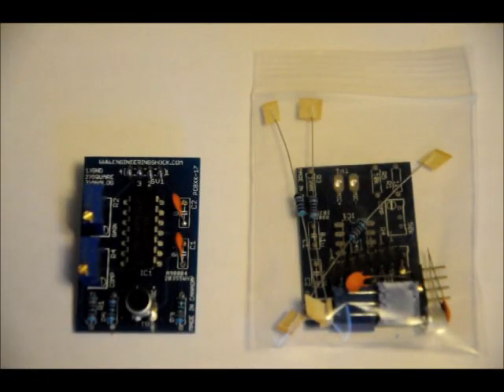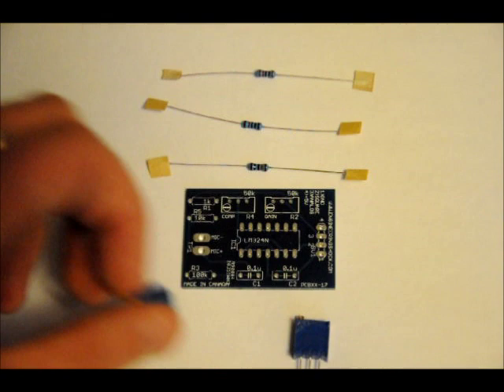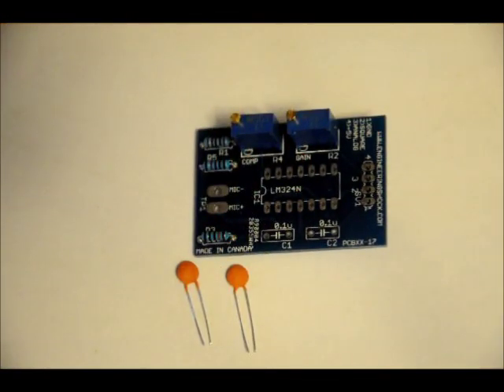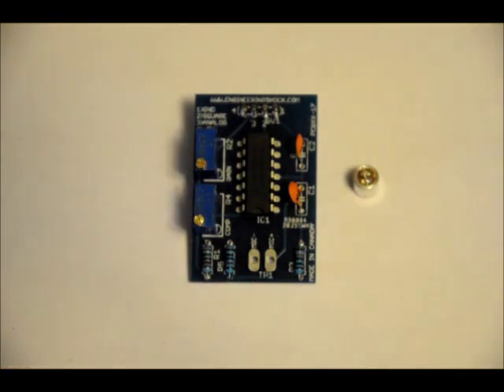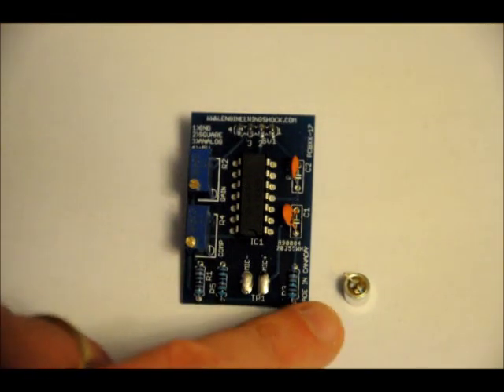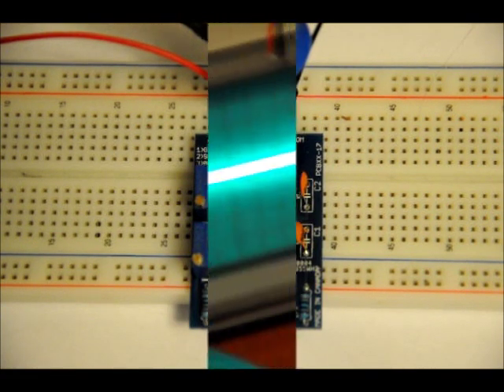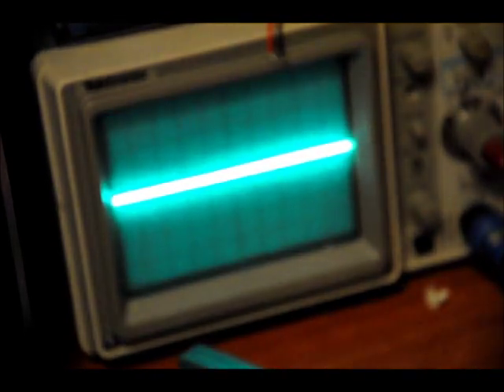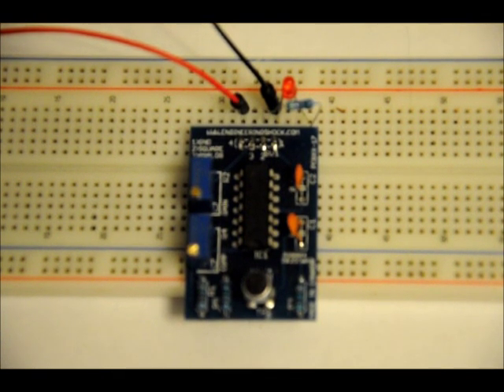The Audio Amplifier DIY Electronics Kit - Assembly Video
Great for clap circuits!